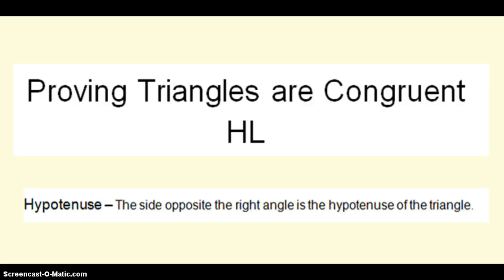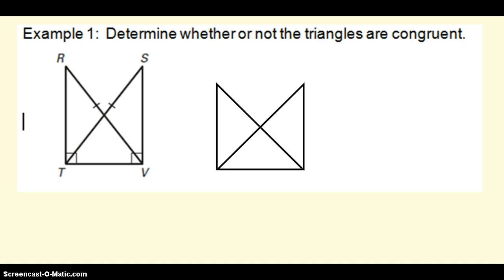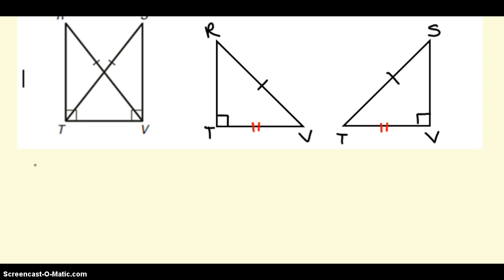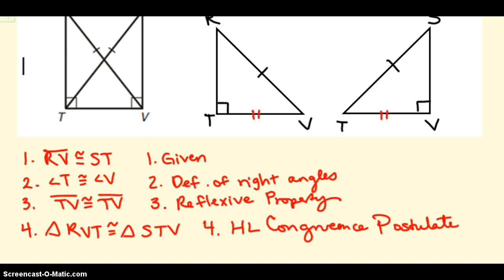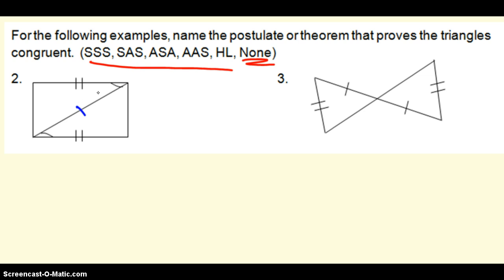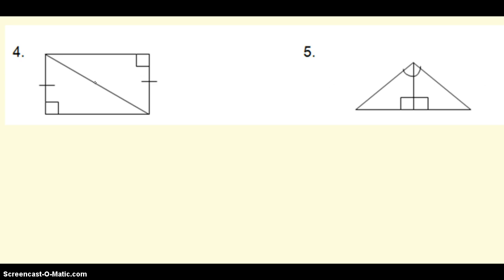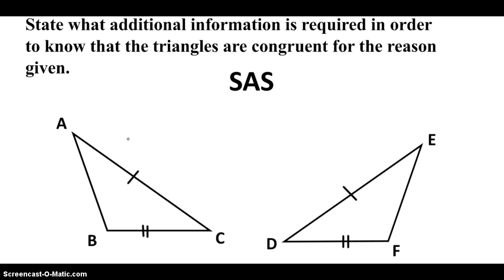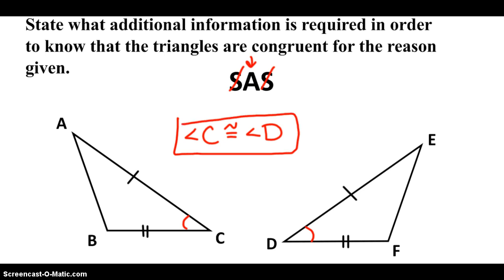Unit 1 Lesson 19